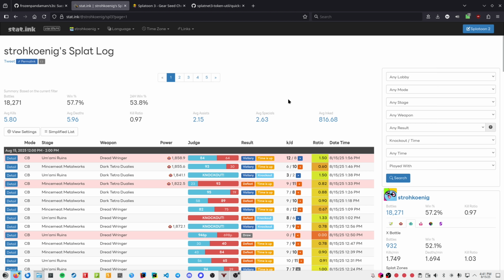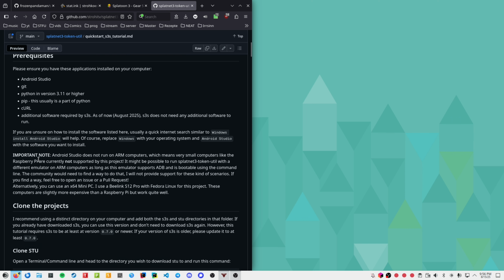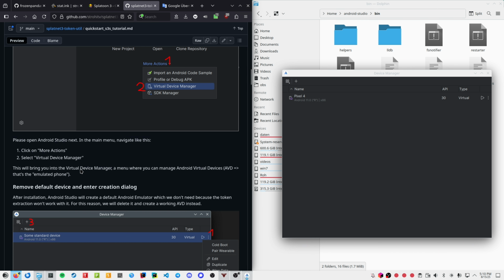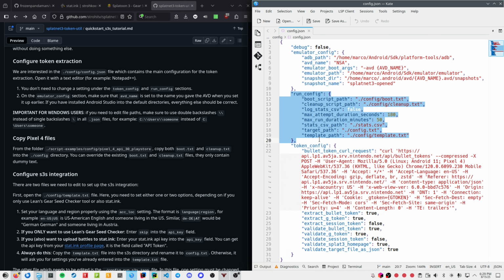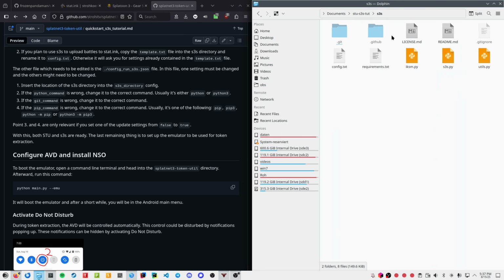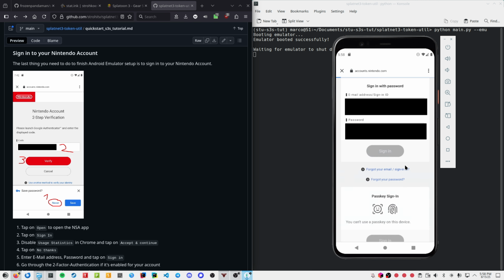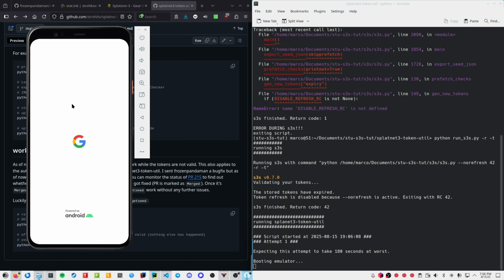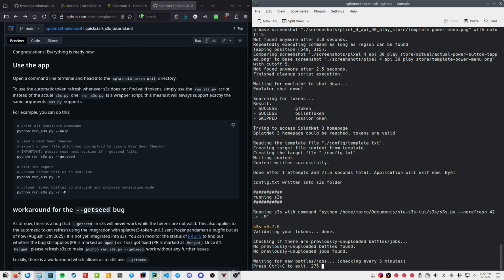splatnet3-token-util: how to use s3s for Lean's Gear Seed Checker and stat.ink in 2025 - Splatoon 3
Chapters:
0:00 Introduction
8:04 Required software
10:54 Download splatnet3-token-util and s3s
16:23 Create the emulator in Android Studio
22:51 Create config files for splatnet3-token-util
24:54 Edit token extraction config file
27:44 Copy prepared Pixel 4 emulator control files
29:01 Edit template s3s config file and copy it into s3s directory
32:45 Edit configuration file for s3s-stu integration
35:31 Boot emulator manually
36:56 Activate Do Not Disturb mode
38:06 Open Google Play Store and log in
39:53 Download and install Nintendo Switch App
40:29 Open Nintendo Switch App and log in
42:42 Close all Apps and shut Emulator down
43:38 Usage example 1: display help
46:06 Usage example 2.0: Workaround for s3s --getseed Bug
51:13 Usage example 2.1: Lean's Gear Seed Checker
53:02 Some words on the tool automatically retrying in case of errors
54:40 Usage example 3: stat.ink upload in monitoring mode
57:40 Outro